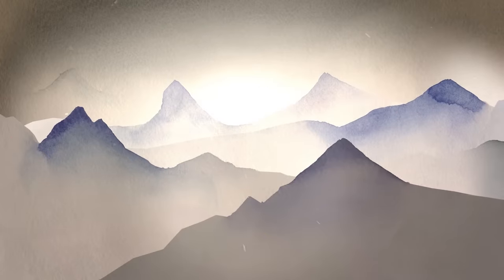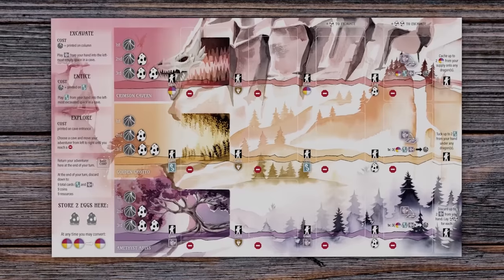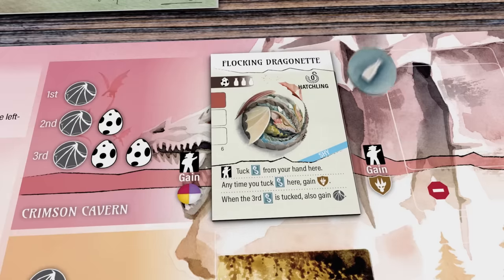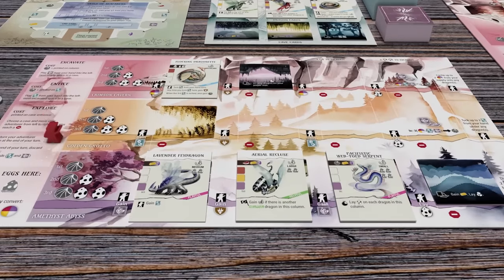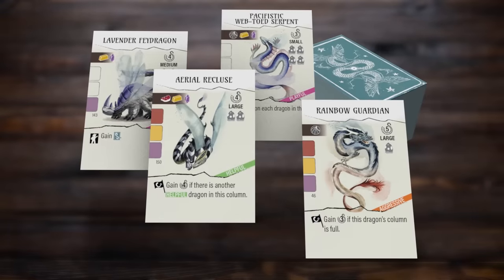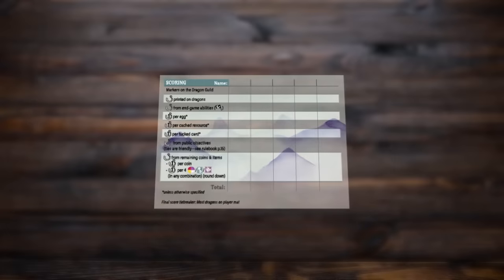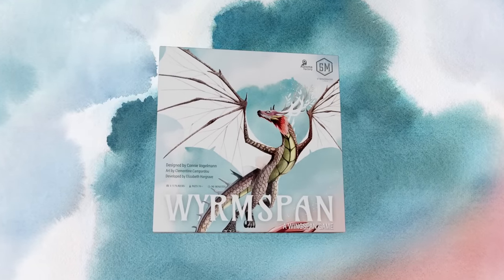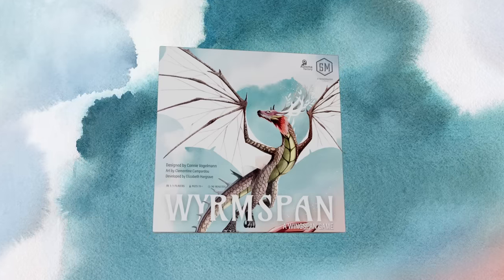Wyrmspan teaser trailer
Learn more about Wyrmspan (a competitive, engine-building, Wingspan-inspired game for 1-5 players)